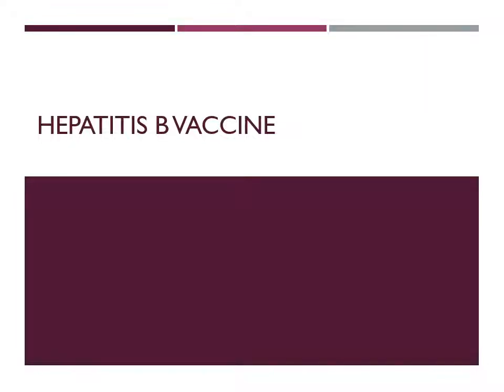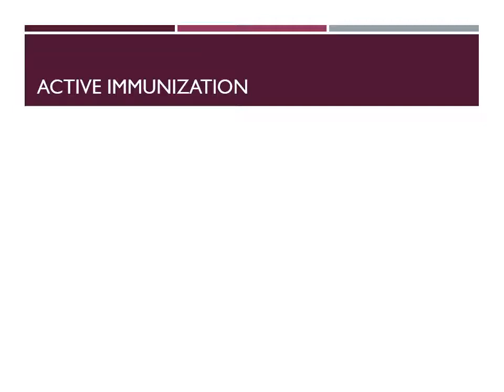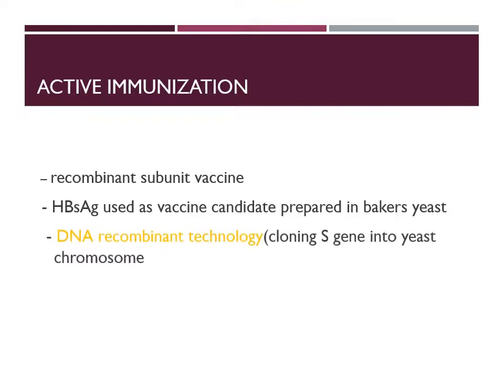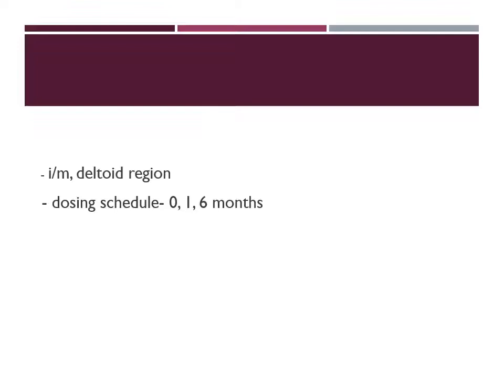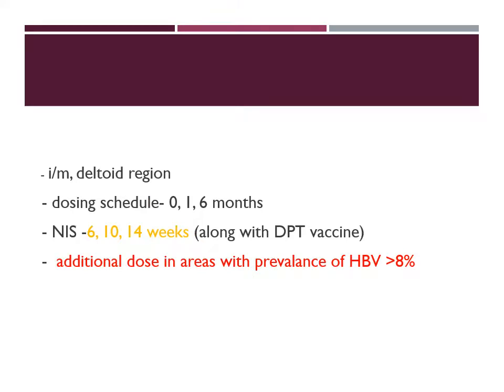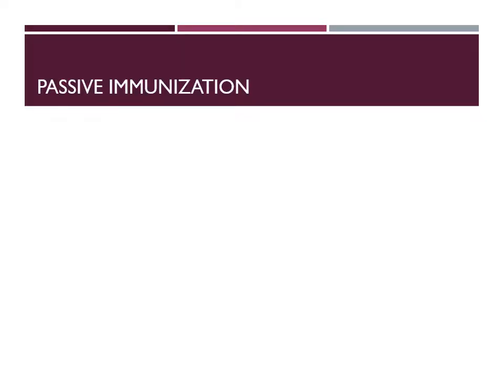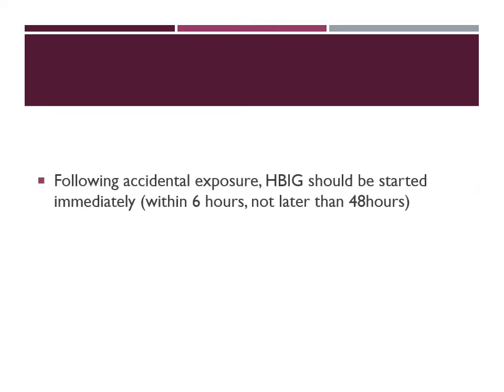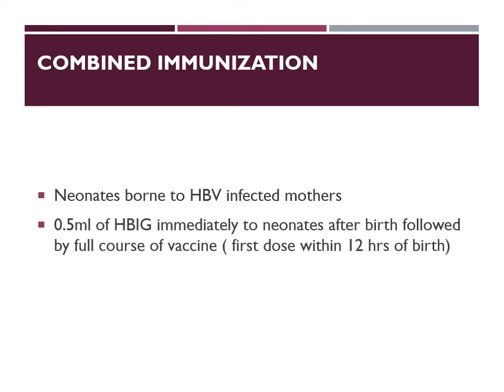Medical Lectures |Hepatitis B vaccine microbiology |cbme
Hello friends in this video you will learn about active and passive Immunization... Hepatitis b vaccine